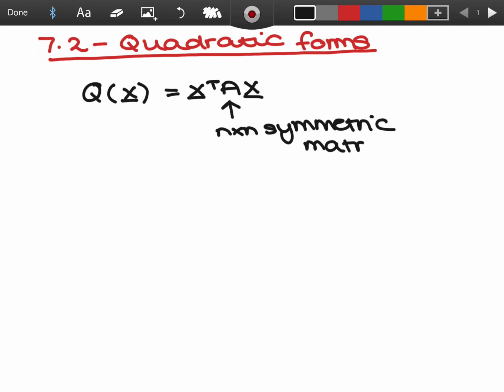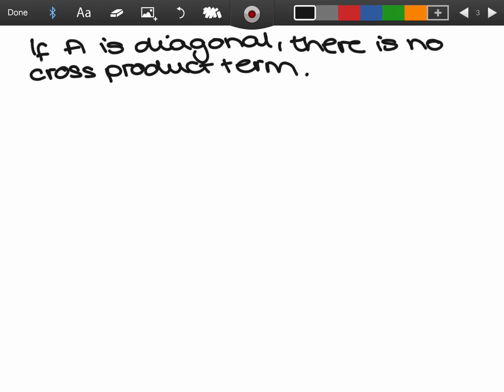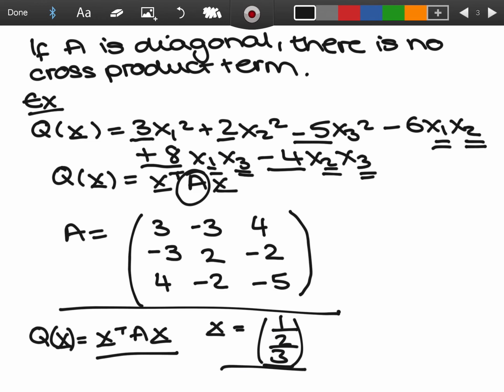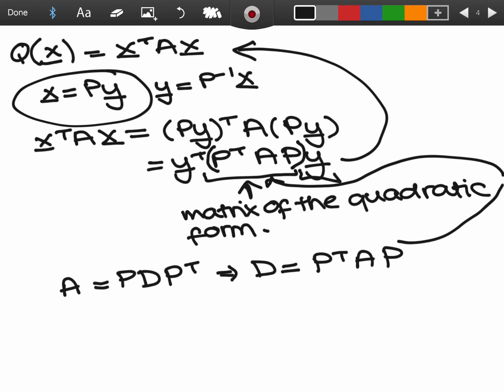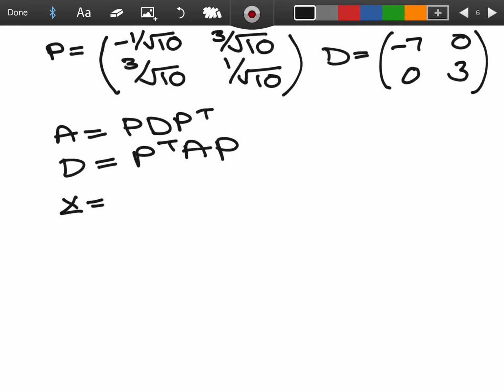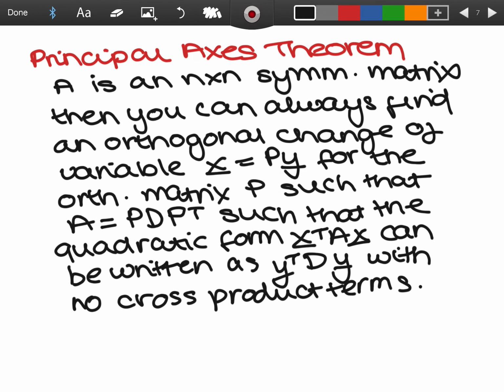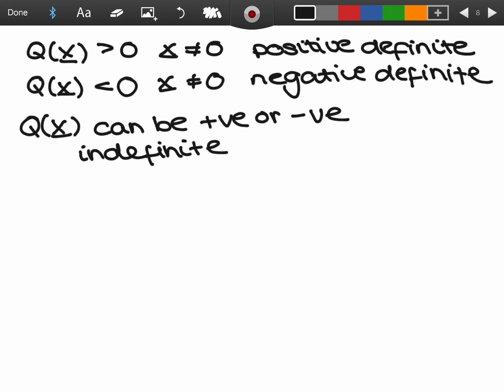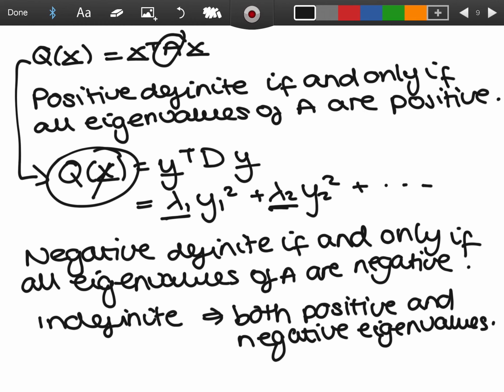MAT 245 05/01/2020 Chapter 7.2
What is a quadratic form and how can we perform a change of variable within a quadratic form?